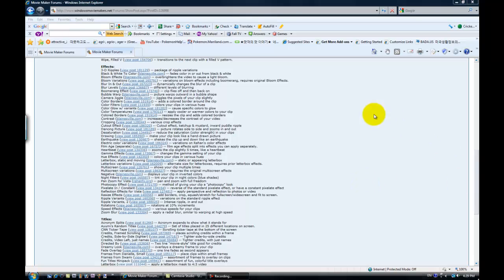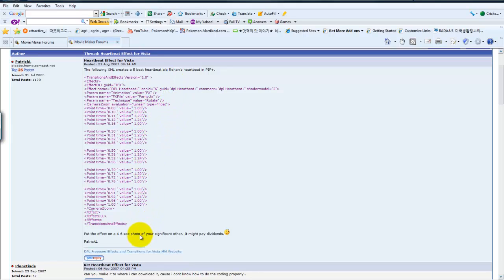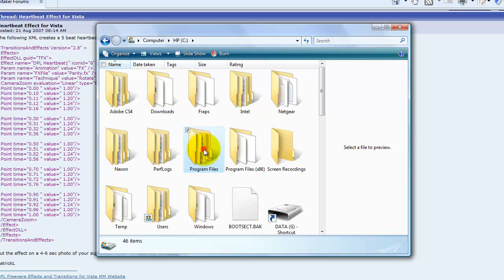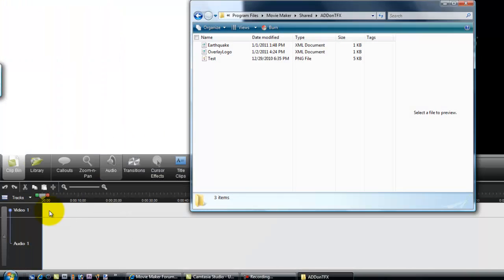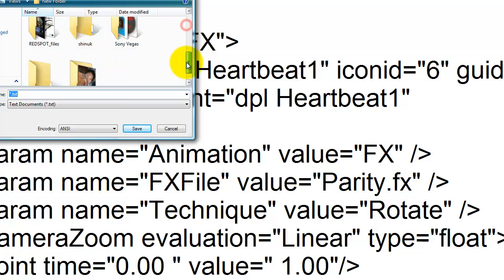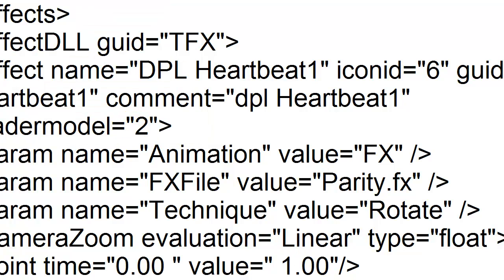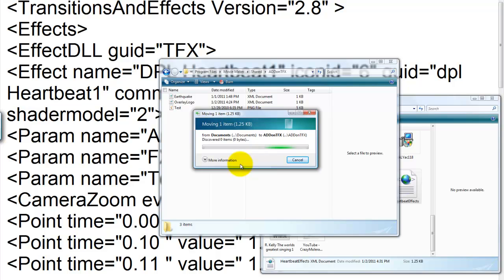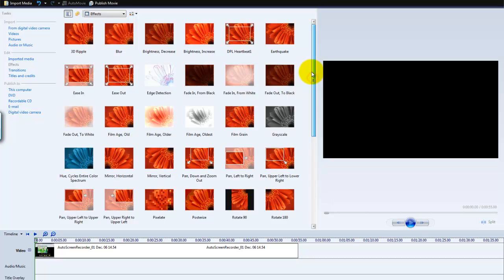Windows Movie Maker: How To Get a Heartbeat Effect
Just a simple effect for your video when needing a heartbeat eefects when somebody is dying.
The following XML creates a 5 beat heartbeat ala Rehan's heartbeat in PIP+.